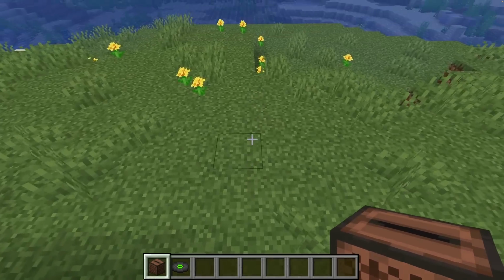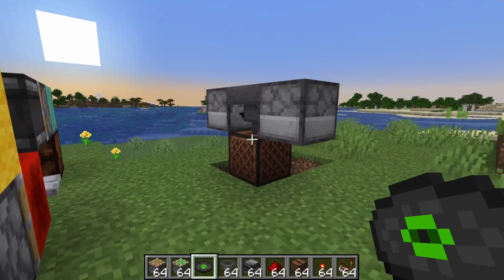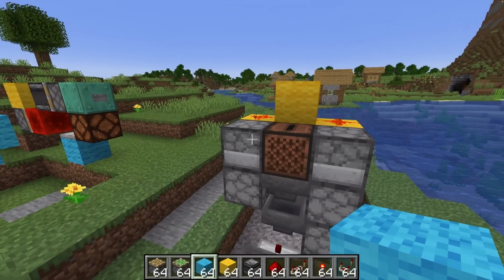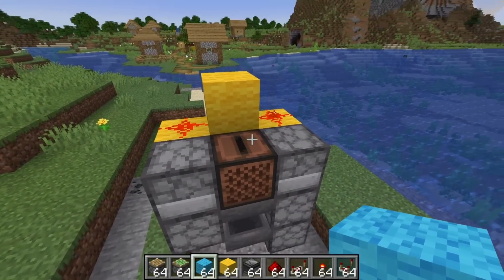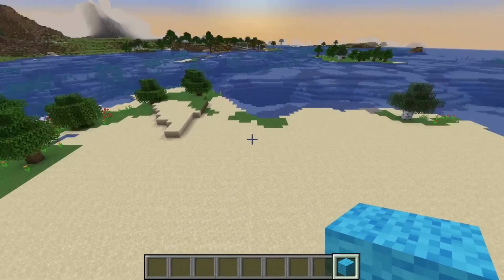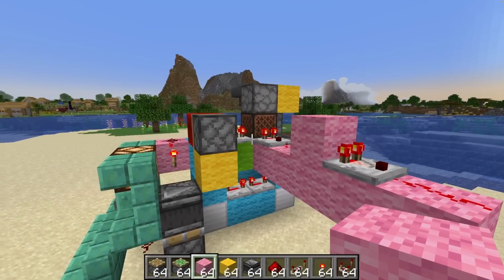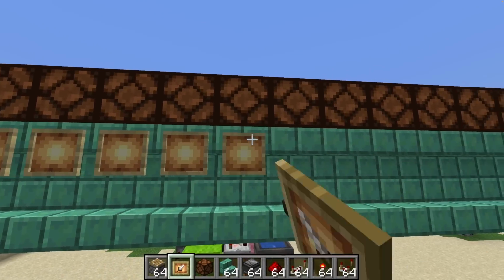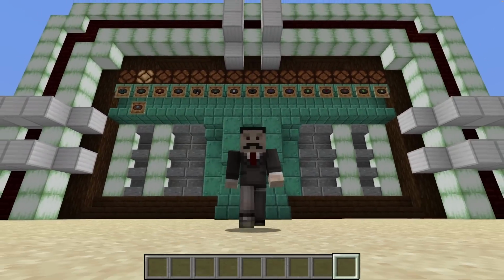Jukeboxes are good now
In this Mumbo Jumbo Minecraft redstone video, Mumbo takes a look at the latest Minecraft snapshot (Minecraft 1.20 Pre-release) for Minecraft 1.20: Trails and Tales. This introduces new Minecraft redstone features that allows us to automate jukeboxes. This automatic minecraft jukebox shuffler is a really fun redstone contraption.